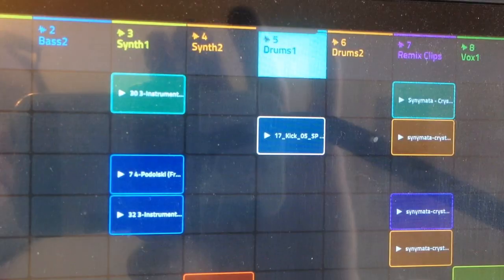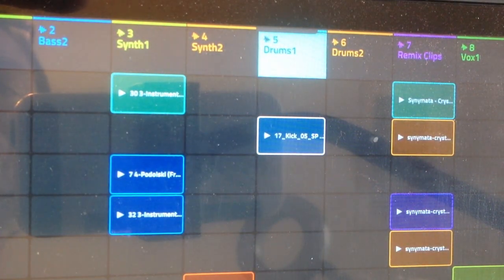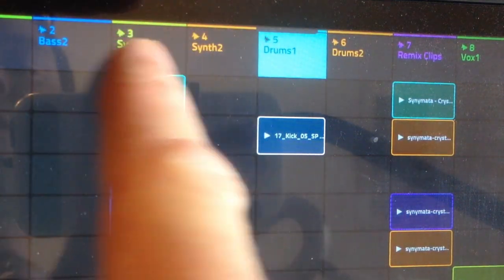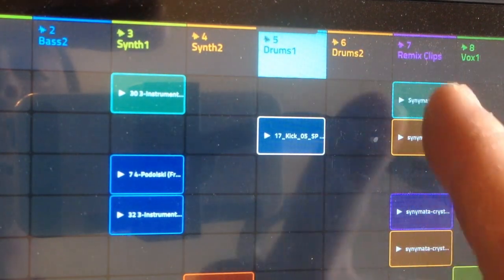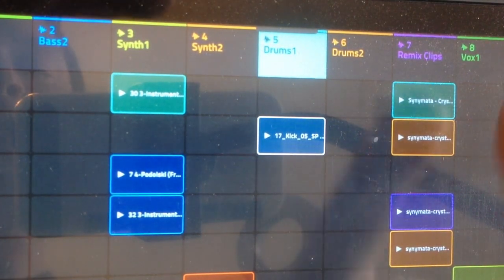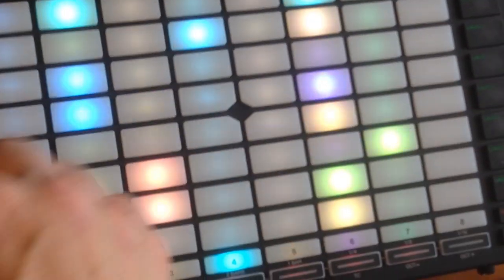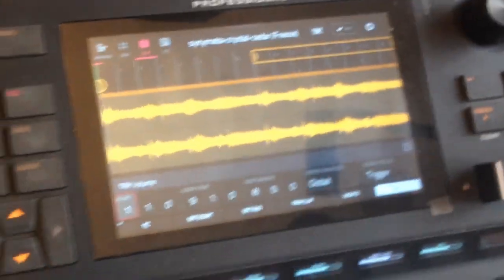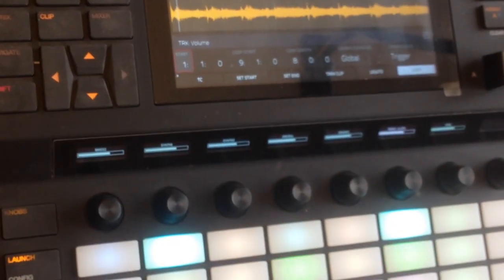I Finally Have a 2-Hour DJ-Style Liveset in My Akai Force .. live performance SnowMetal 2022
This short, jumpy/shaky video shows what my current set looks like. I'm going to record a performance of this tonight and upload it, in all of its precarious glory. I'm also going to do a proper tutorial for setting this up, as well as finish my Ableton/Force tutorial, in the coming days. Be blessed!